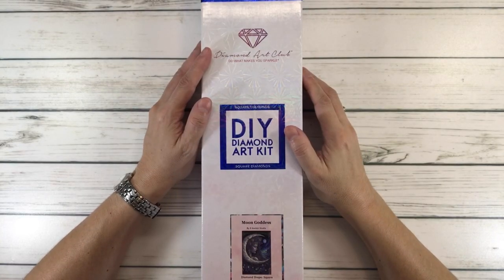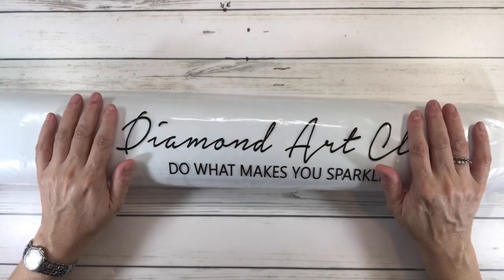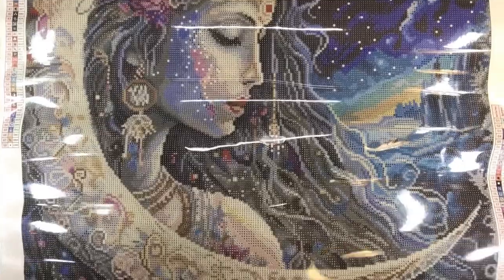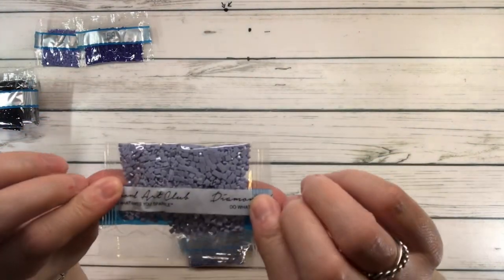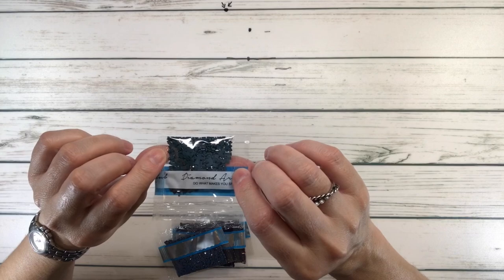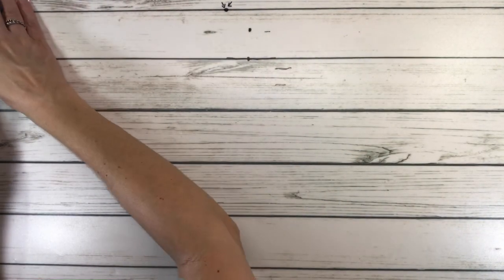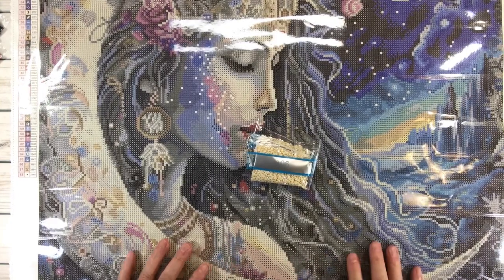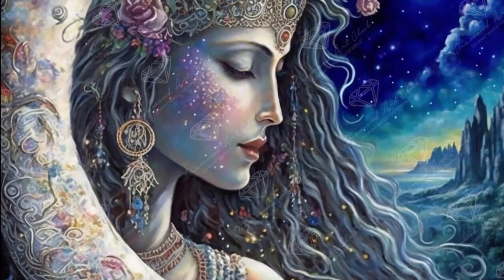Diamond Painting Unboxing - Diamond Art Club - Moon Goddess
In this video I unbox Moon Goddess by Auclair Studio from Diamond Art Club.  It is a square diamond drill and it is 22” x 33”(55.8 x 83.7cm).  It has 68 colors including 4 AB’s and 1 Fairy Dust Diamonds.

Scrapping Sylvia